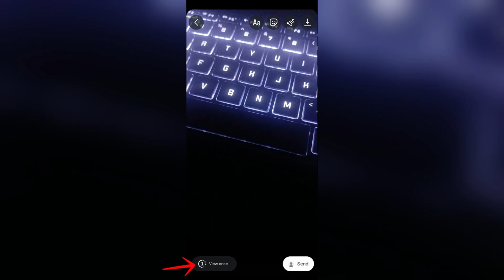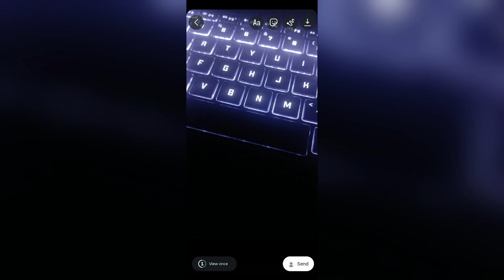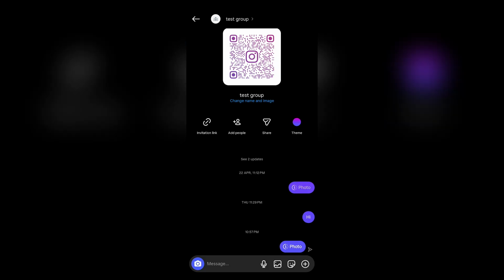How To Send One Time View Picture On Instagram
This video shows you, how to send one time view picture on Instagram. If you also having similar curiosity, watch this video till the end to get all your answers.